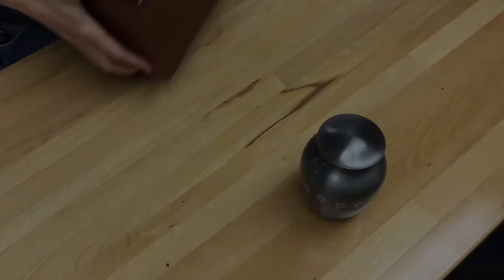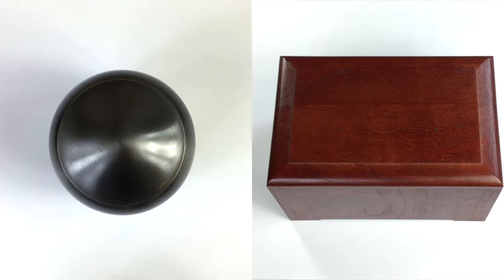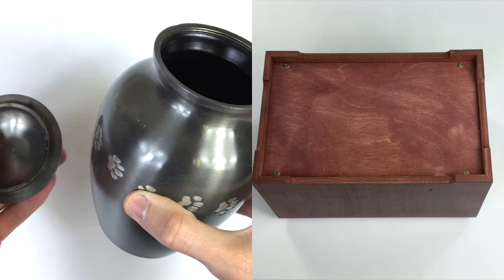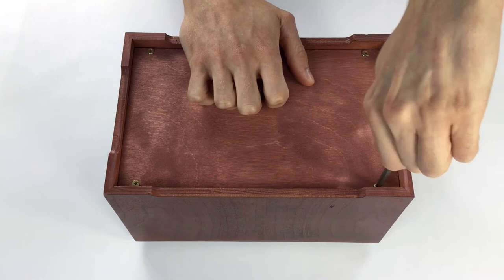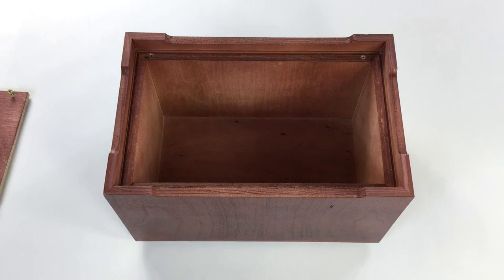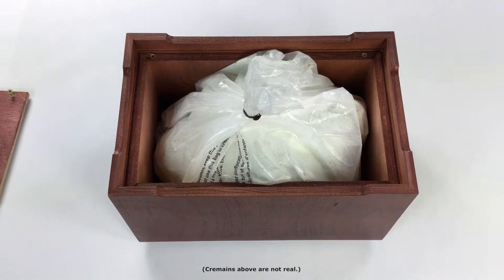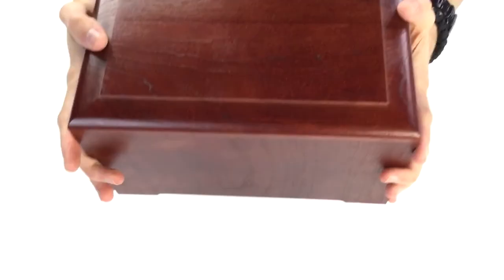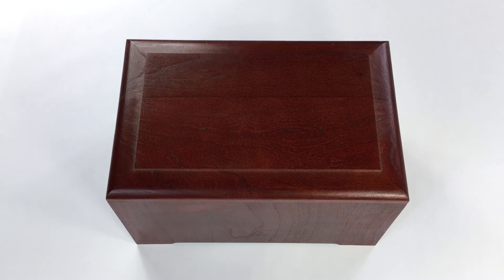How To Fill A Cremation Urn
Filling a cremation urn may feel like a daunting or overwhelming task but it actually isn't too complicated. Learn the step by step process of filling a cremation urn in our video!